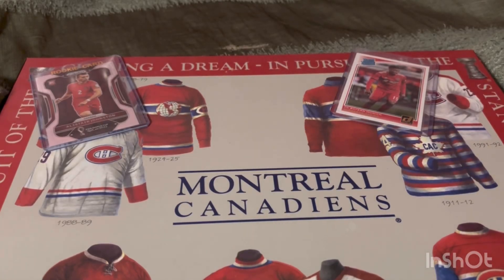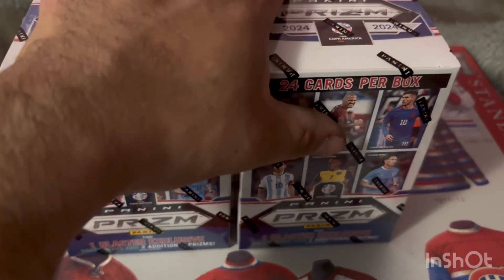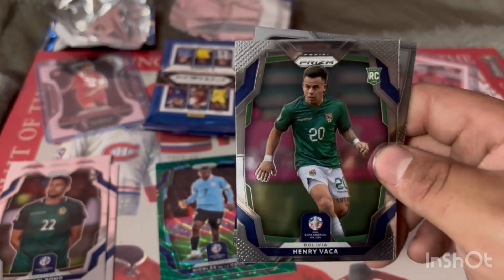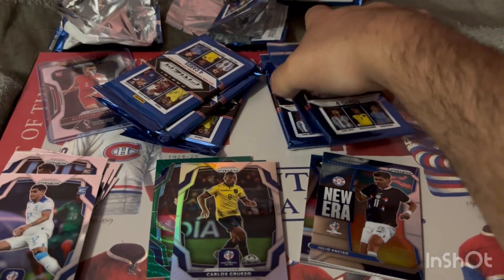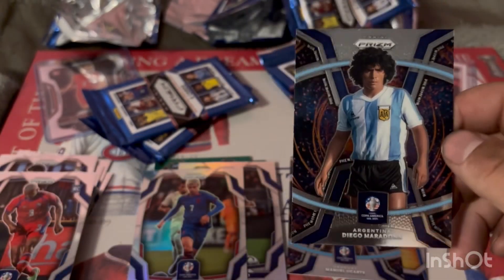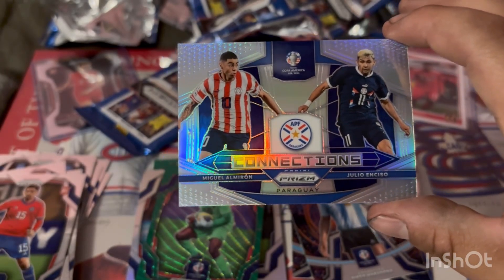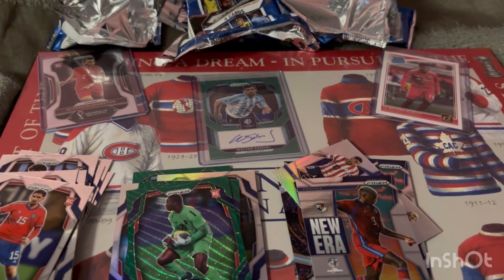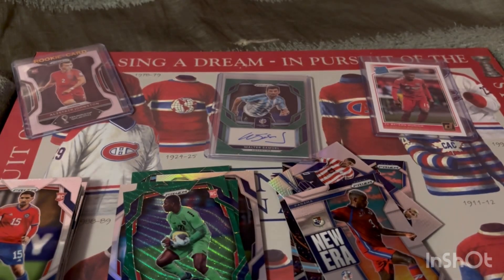2x 2024 Prizm Copa America Blasters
Hey everyone  got lucky and found some Copa America blaster boxes  enjoy